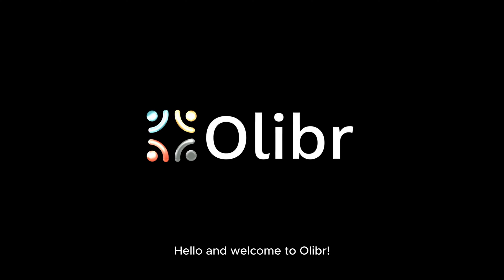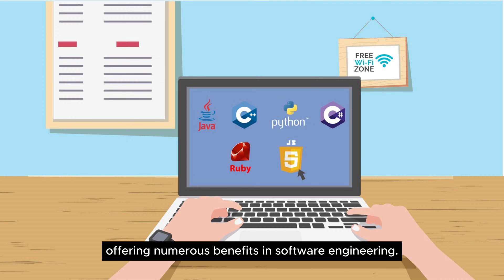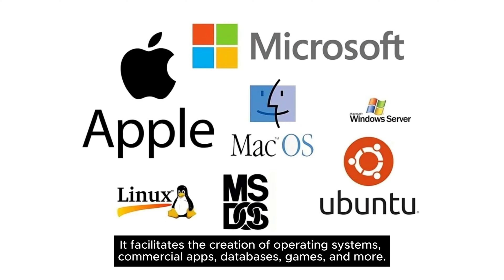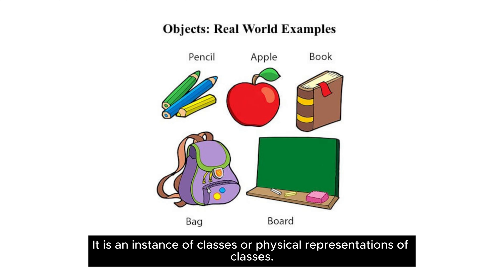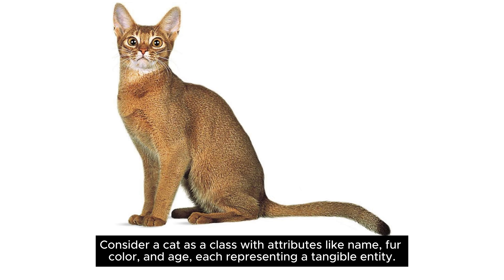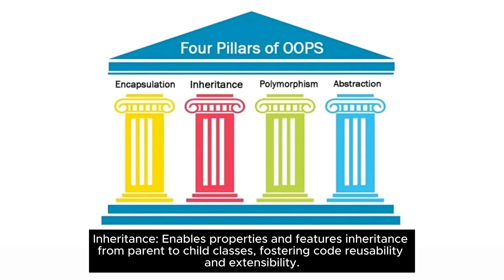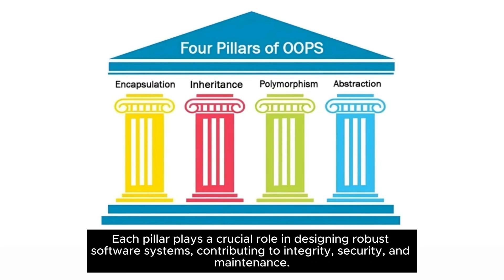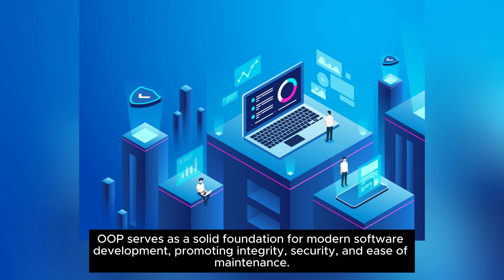WHAT IS OBJECT-ORIENTED PROGRAMMING LANGUAGE?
Object-Oriented Programming (OOP) is one of the programming patterns in computer science engineering. It focuses on the concepts of class and object. Programming languages like Java, C++, Python, C#, Ruby, and JavaScript run under the principle of OOP features. This programming paradigm has many benefits to offer in software engineering. Today, in this video, we will understand the concept of OOP in detail with the help of C++. So, let’s delve into it!